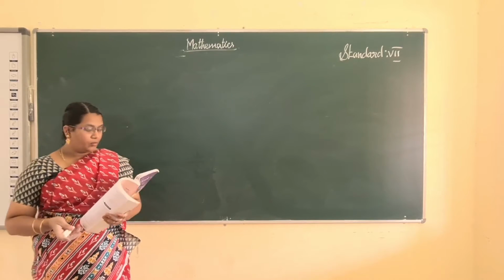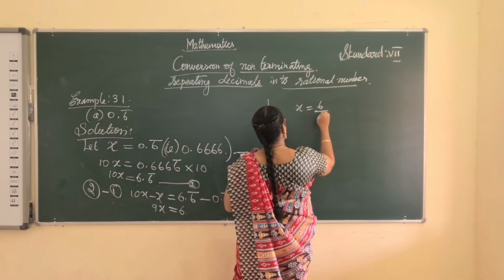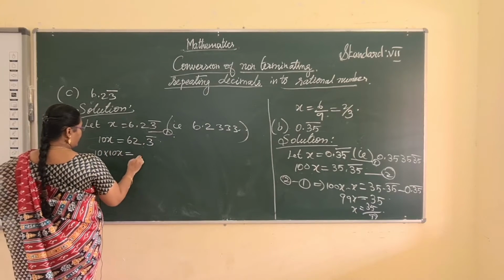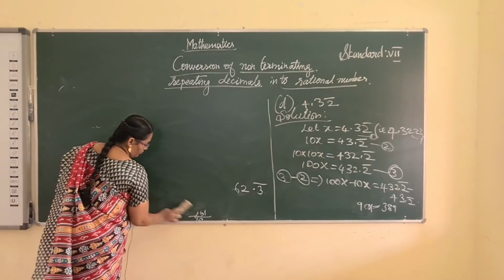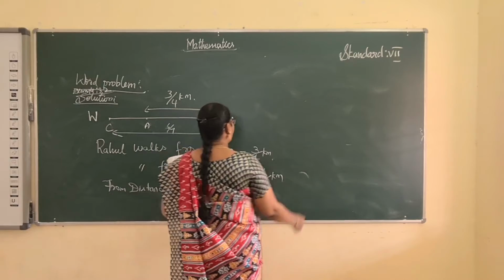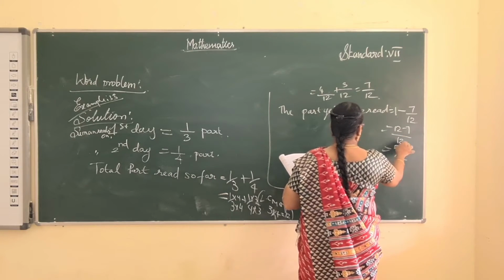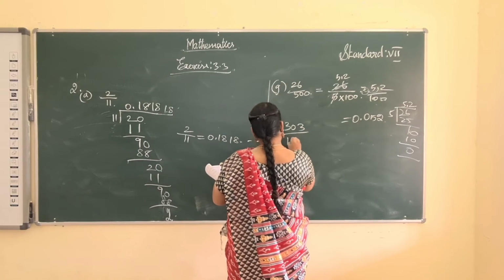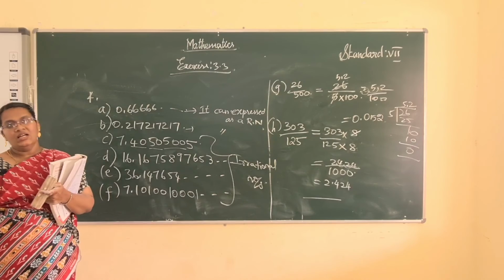VII– Mathematics - Day –16 - Conversion of Non Terminating Repeating Decimals in Rational Number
Curriculum: MATHSPARK

Syllabus: CBSE Syllabus

Class: VII STD

Subject: MATHEMATICS

Topic:  Conversion of Non Terminating Repeating Decimals in Rational Number

Tirunelveli-627011